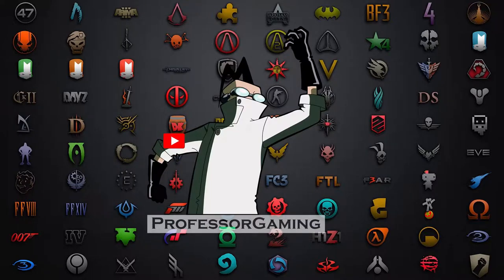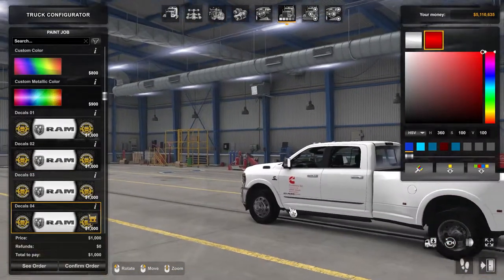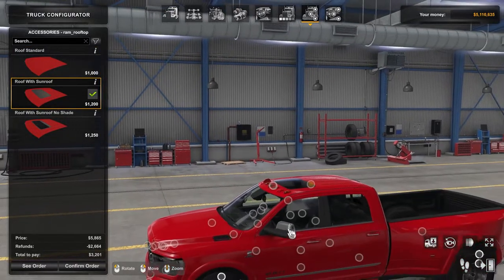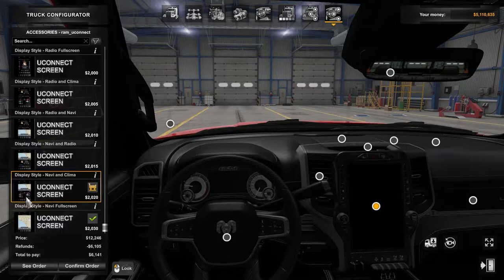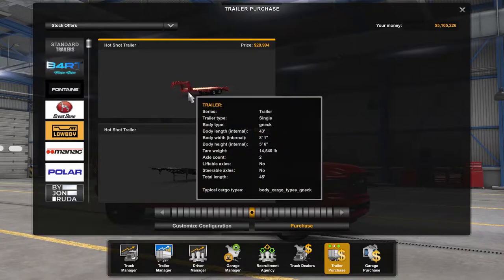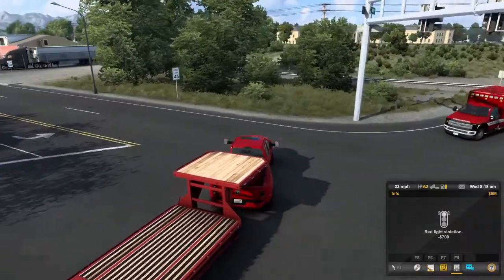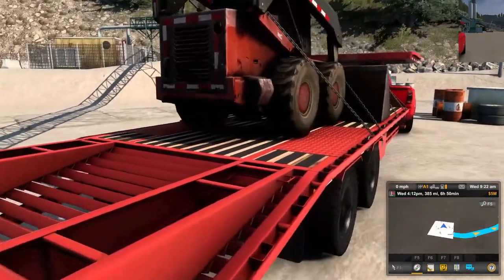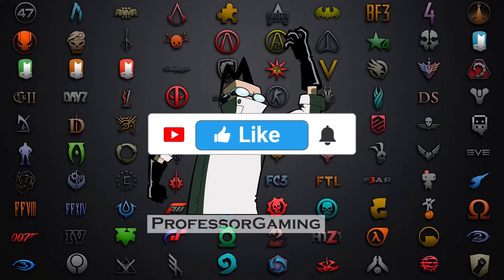ATS/ETS2 RAM 3500 ByJonRuda FIRST LOOK. Gameplay. Customization!!! Best mod ever?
This is an awesome pay ware Mod created by JonRuda. Best part about it is that it work in ATS and ETS2! This truck is super detailed and just all around fun to mess with. If you tiered of driving Semitruck all the time this is good change of pace.